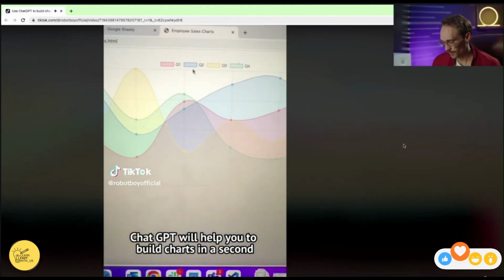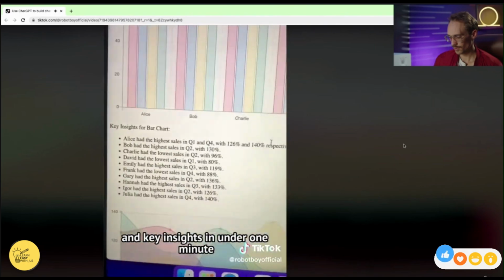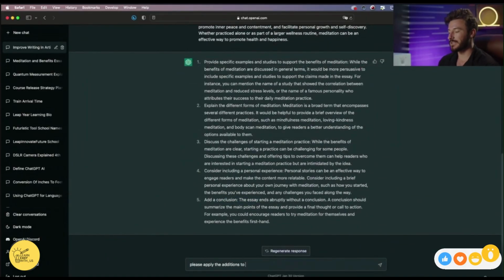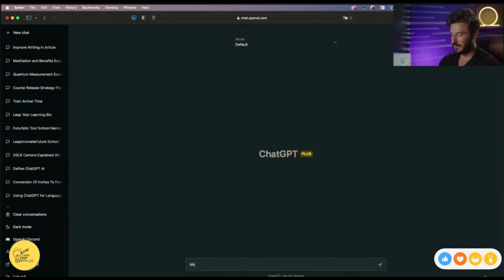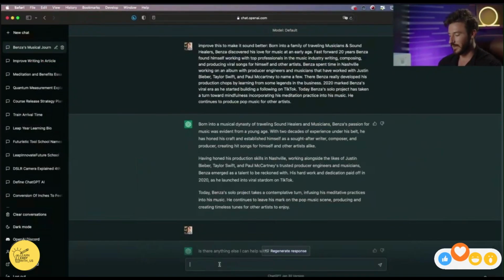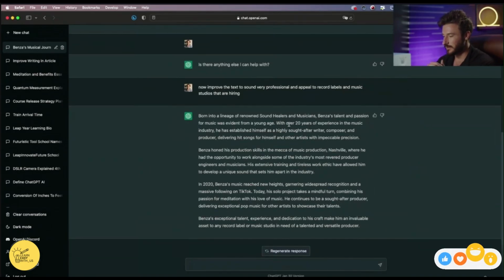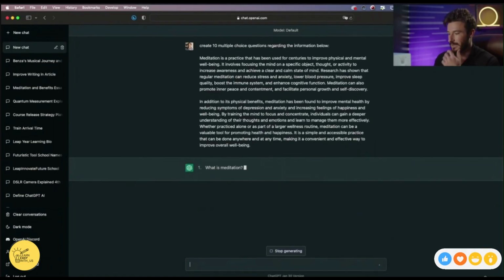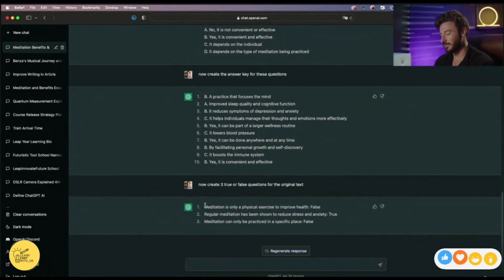Using ChatGPT to Build Charts, Improve Writing, and Create Assessments (Essays, MCQs, True/False)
Welcome to Learn Easy With Us, where we make learning faster, smarter, and easier. In today’s educational tutorial, you'll discover how to harness the power of ChatGPT to streamline three essential academic and professional tasks:

Generate Beautiful Charts

Improve and Refine Your Writing

Create Accurate Assessments (Essays, MCQs, True/False)

Whether you're a student, educator, researcher, or content creator, this video provides practical, step-by-step guidance on using ChatGPT to save time and improve productivity.

📌 What You’ll Learn:
How to generate data-driven charts using ChatGPT prompts

Techniques to improve grammar, structure, and tone in your essays and reports

True/False questions

Long-form Essay prompts

We demonstrate real use cases, including writing improvement for academic writing and generating quizzes for teachers, making this tutorial perfect for both students and professionals.

💡 Why This Matters:
Artificial intelligence tools like ChatGPT can significantly speed up your workflow. You don’t need to be a data scientist, teacher, or professional writer to create structured, high-quality content. With the right prompts, you can generate charts for presentations, polish your writing for reports or school assignments, and build quizzes or exams in just minutes.

👩‍🏫 Who This Video is For:
Teachers looking to create fast and accurate test material

Students needing essay help or writing correction

Professionals building presentations with charts

EdTech content creators or course developers

Researchers wanting summarized and structured outputs

Anyone interested in integrating AI into their learning or teaching

🧠 Skills You’ll Develop:
Prompt engineering for educational tasks

Visualizing data using ChatGPT (and optional tools like Python/Excel)

Editing and refining written content

Building assessments that align with learning outcomes

Formatting content for classroom or online delivery

🧰 Tools & Technologies Mentioned:
ChatGPT (free and Pro versions)

Google Sheets (optional for chart integration)

Text Editors and LMS platforms

Prompt templates for assessments and content creation